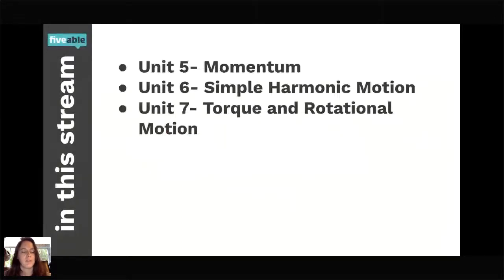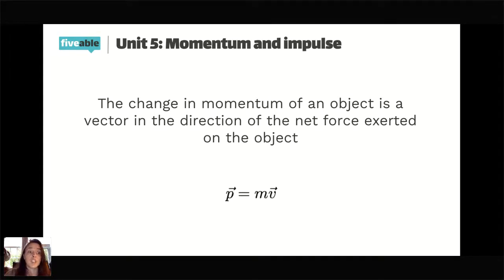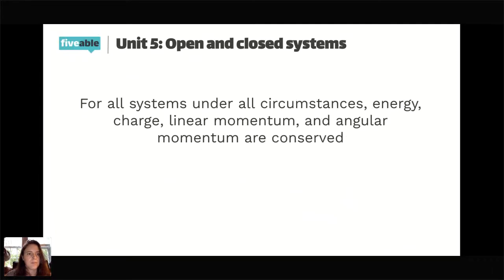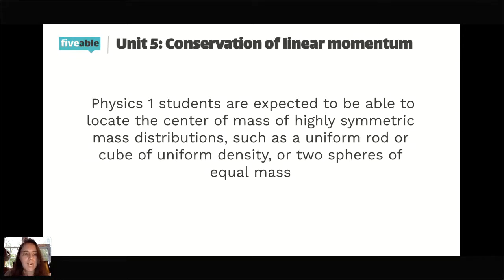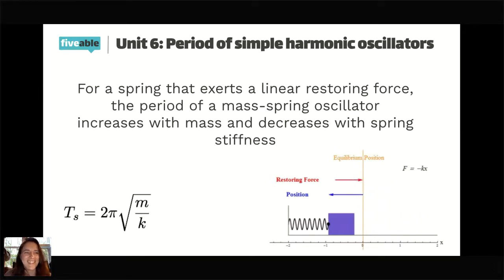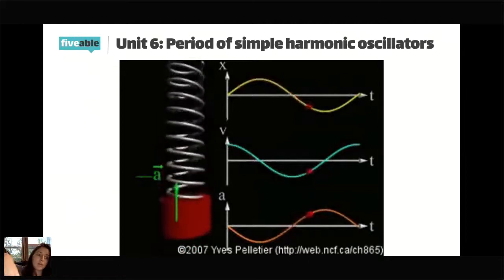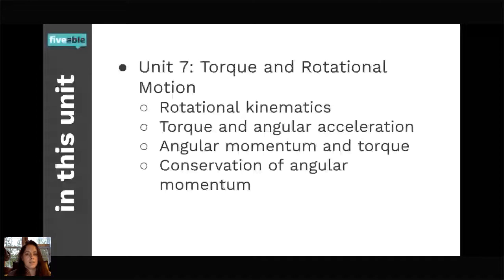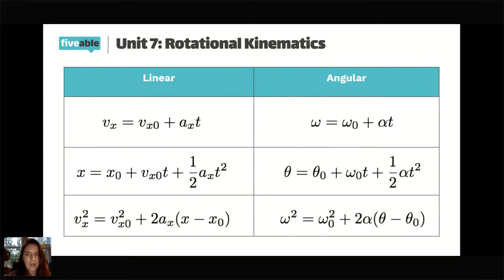AP Physics - Unit 5-7 Overview Review Hosted by Kelley Commeford